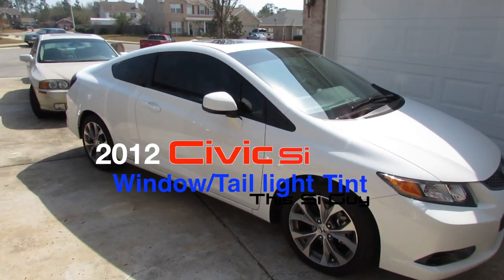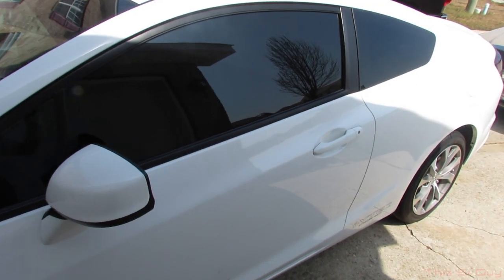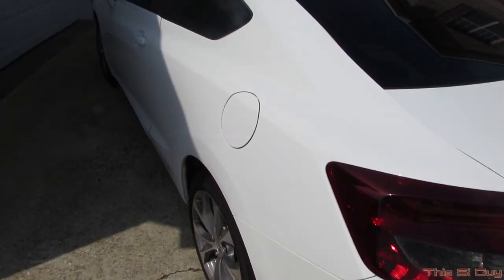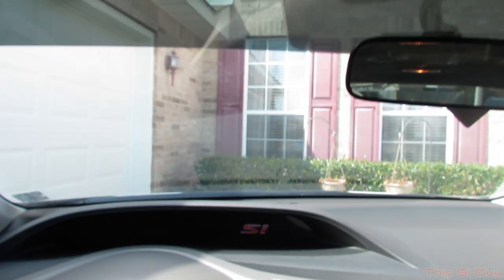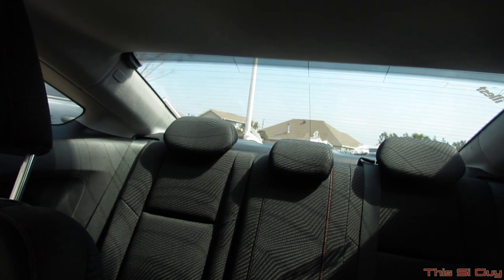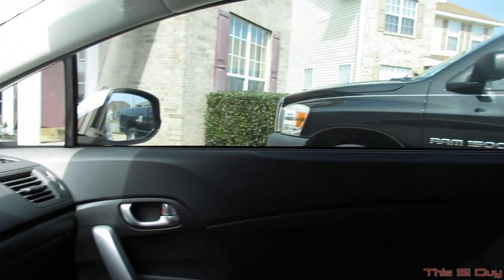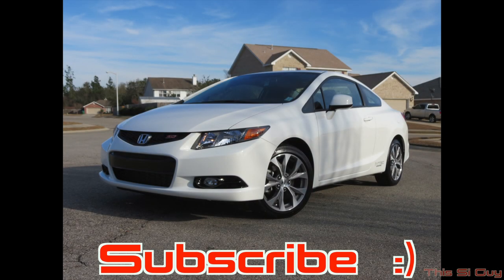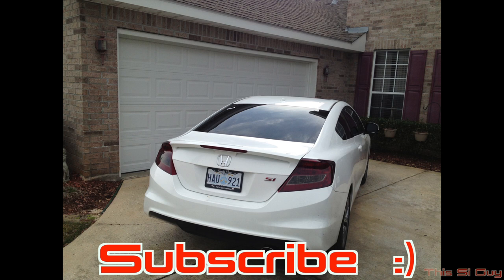2012 Civic Si Window/Taillight Tint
Just got 15% window tint and dark smoke tallight tint from Rvinyl. Looks REALLY good. Very Very pleased.